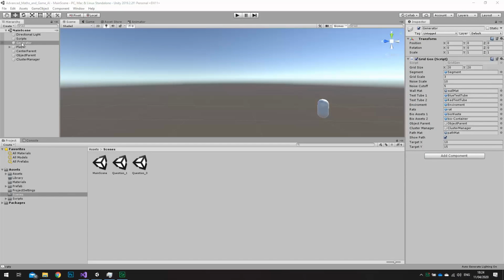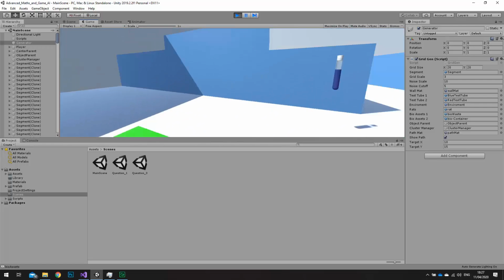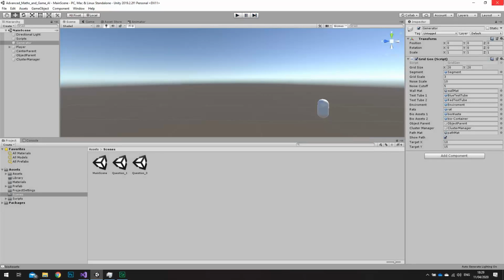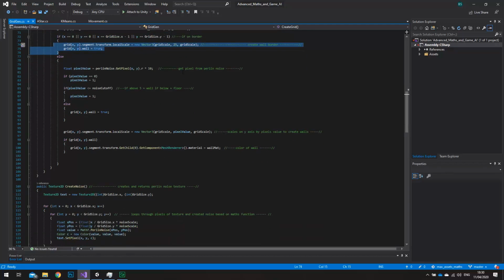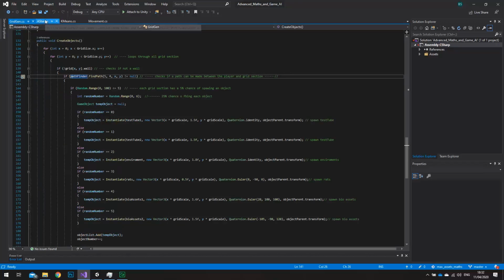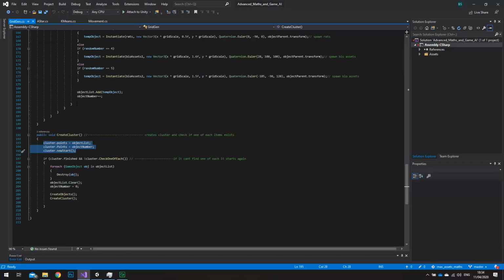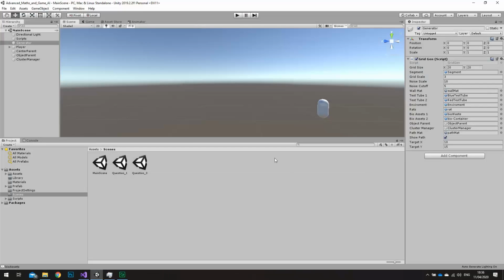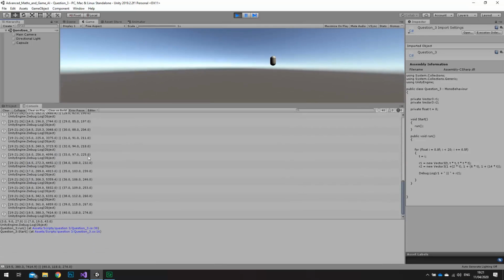Byron Serrano W1657638 Advanced Maths & AI CW Video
Byron Serrano W1657638 Advanced Maths & AI Coursework video